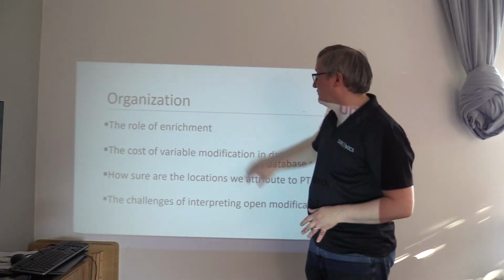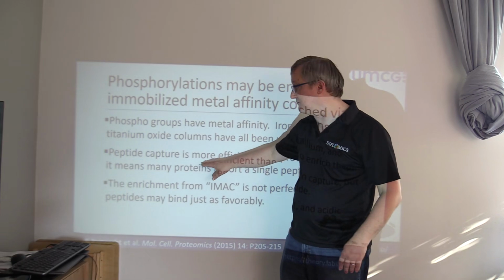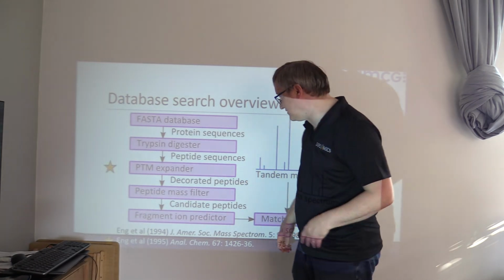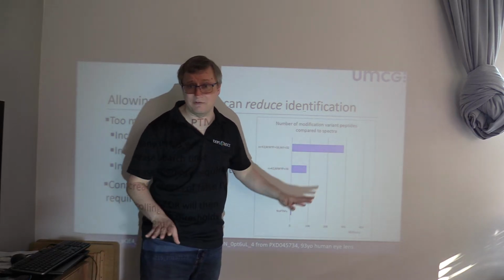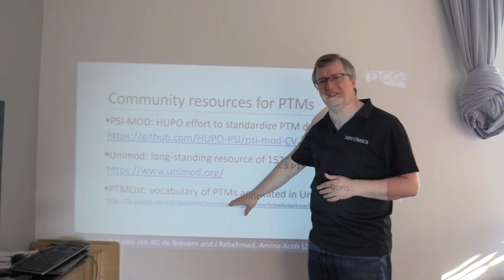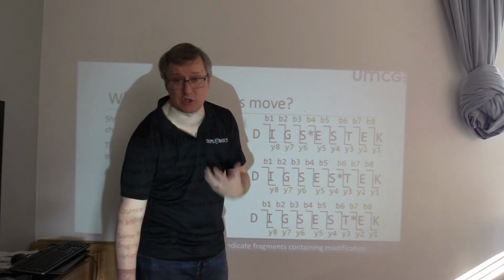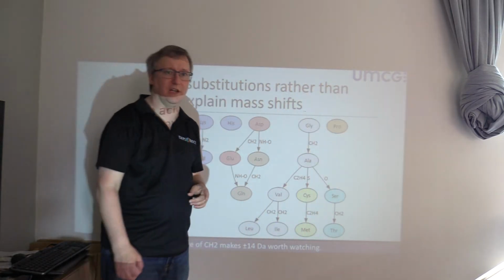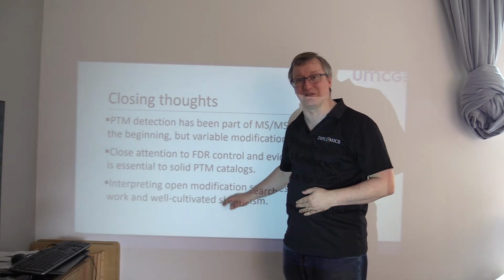20260624 Detecting and Localizing Post-Translational Modifications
This talk was created for the "TWIN4EarLiStAge Proteome Informatics Mini-Series" at the University of Crete in May of 2026.  In brief, protein identification by LC-MS/MS is fine for generic samples, but we do have some critical needs for identifying peptide-spectrum matches (PSMs) that incorporate post-translational modifications (PTMs).
1) Enrichment is needed because PTM-bearing peptides are generally a minority component of bulk proteomes.  I discussed IMAC, antibodies, and lectins as strategies for enrichment.
2) "Variable modifications" in database search engines are the most typical technique for identifying PTMs, but they come at cost, increasing the search space exponentially, increasing the numbers of decorated candidate peptides compared to each spectrum, and potentially dropping sensitivity for unmodified peptide ID.
3) Catalogs of PTMs are available from Unimod, PSI-MOD and UniProtKB PTMList.  The controlled vocabularies offer links to peer-reviewed publications that introduce a particular PTM.
4) Localization of PTMs depends critically on the completeness of fragment ion series in the peptide region bearing the modification.  I walked through the analysis of which fragments should "move" if a PTM is resident at a particular location and introduced algorithms for putting a number on a particular site.
5) Open modification searches or Blind PTM searches help us to understand the most common PTM types in a proteomics sample.  I showed a variety of methods for rationalizing the data resulting from these searches.